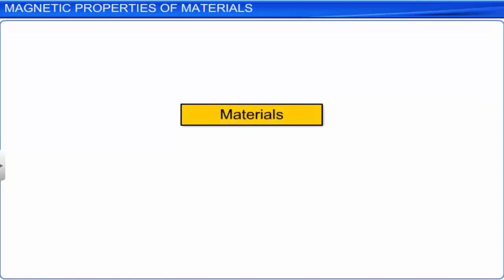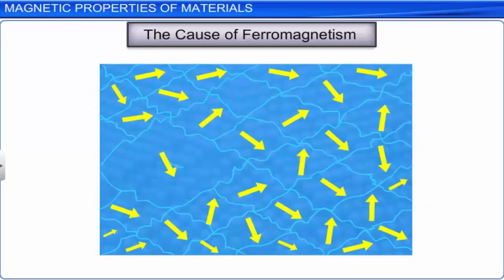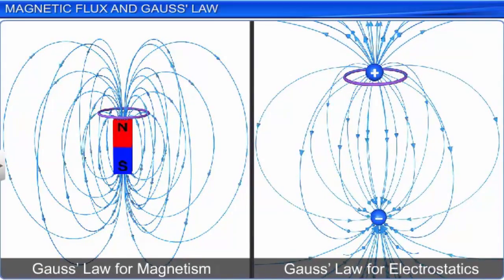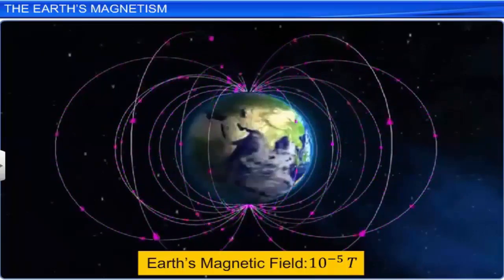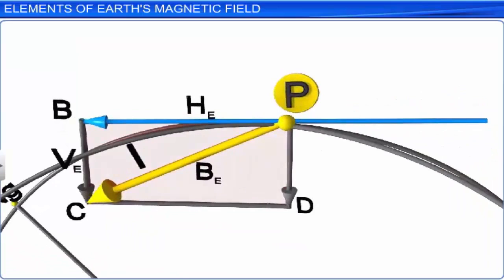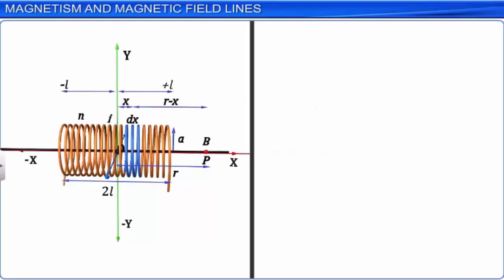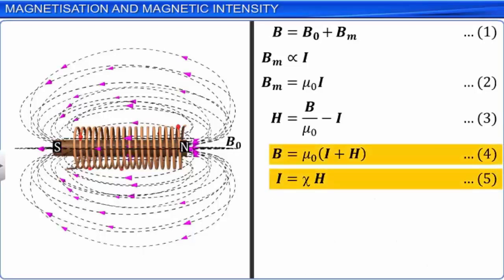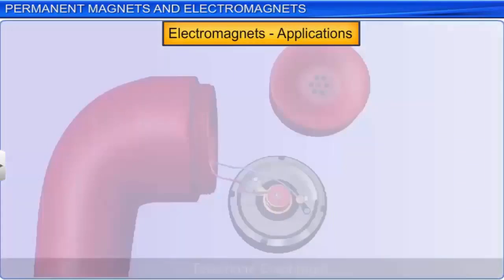Class XII Physics Magnetism and Matter